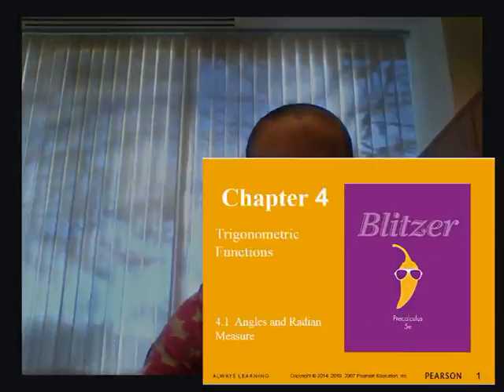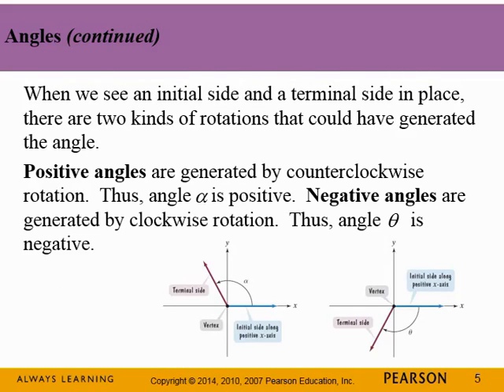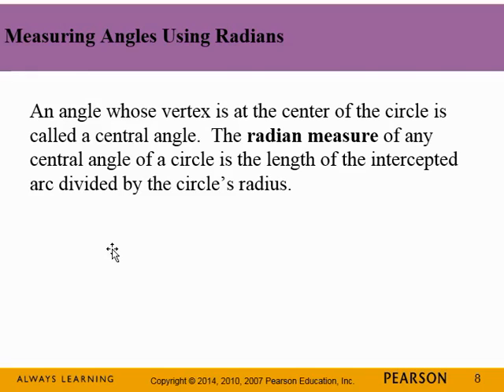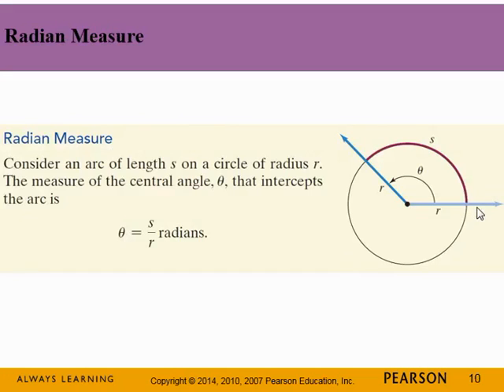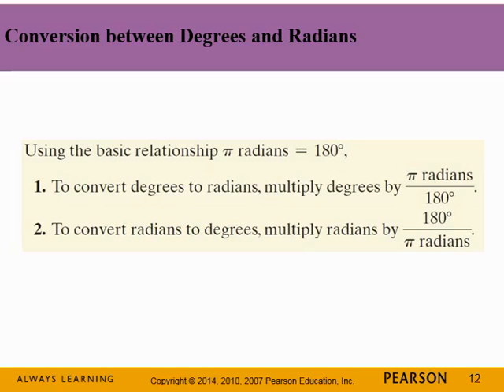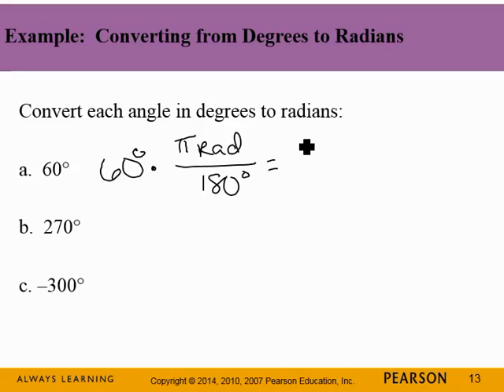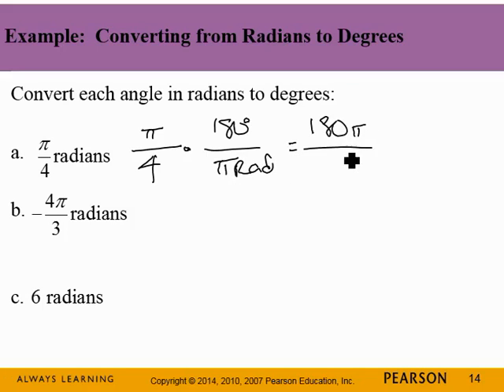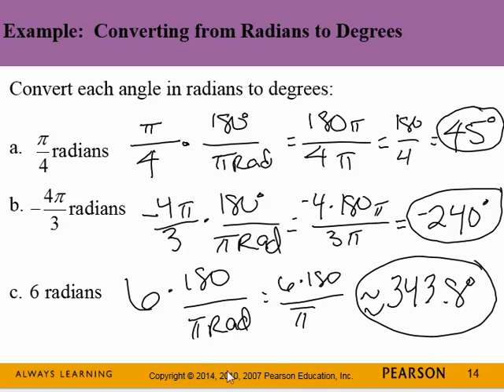4 1 part 1